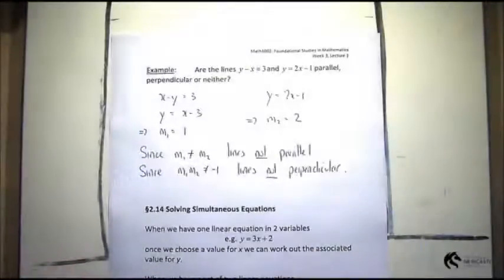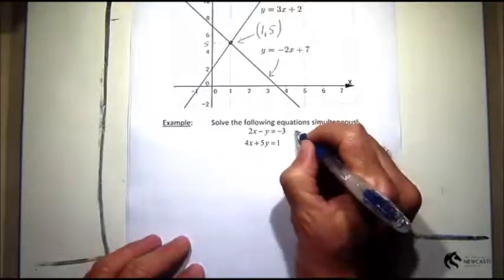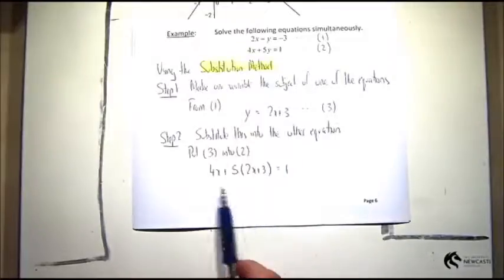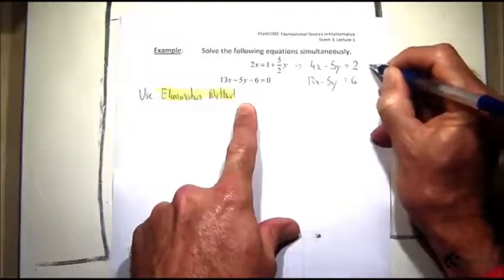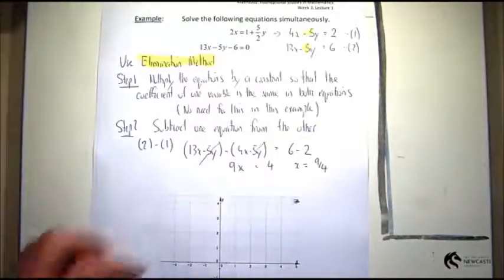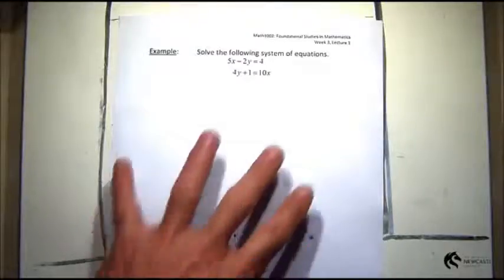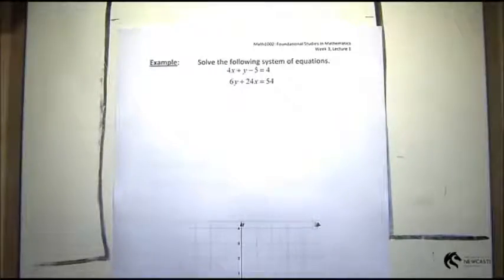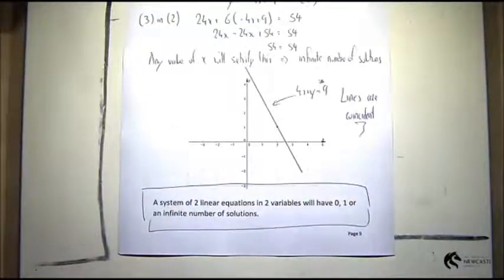M1002 L5 Video 3